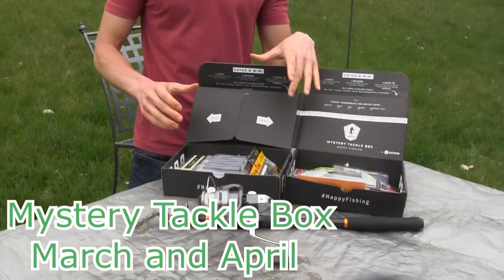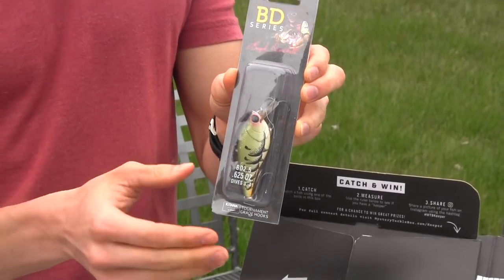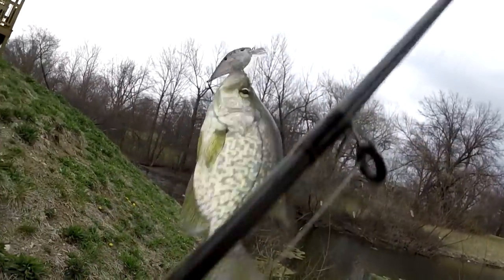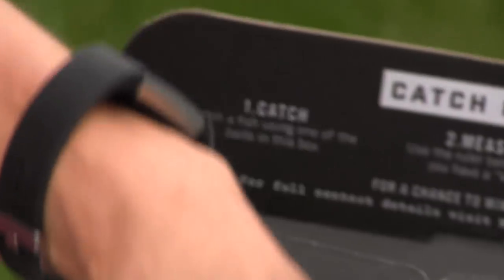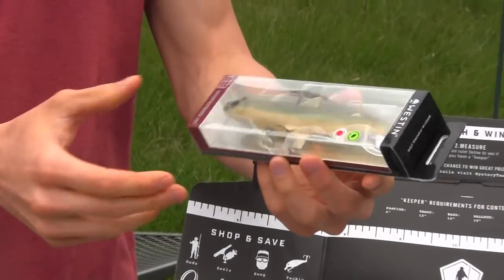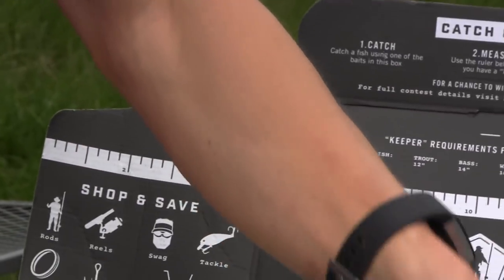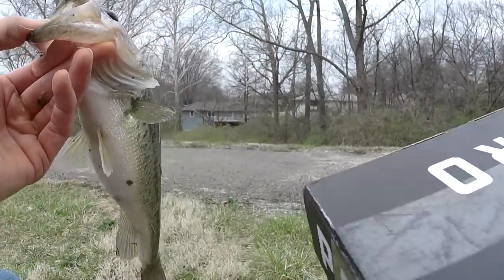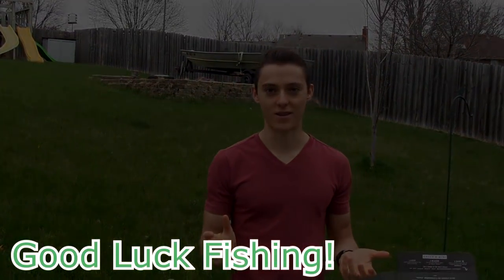Mystery Tackle Box Pro 2018 - March and April- Tips on Finding Fishing Spots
Unboxing the mystery tackle boxes (MTB) Pro for March and April 2018 along with some tips on finding new local fishing spots. A few clips of fishing with the MTB lures for crappie and bass.

Google maps is an excellent way to locate hidden gem fishing spots.